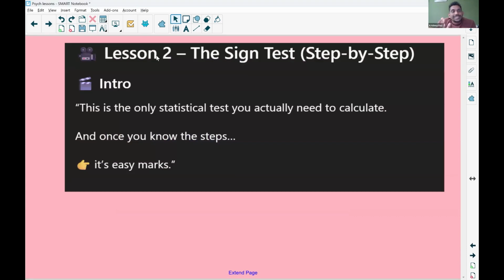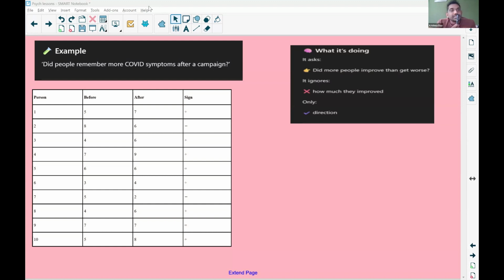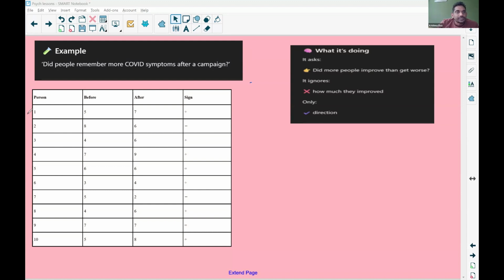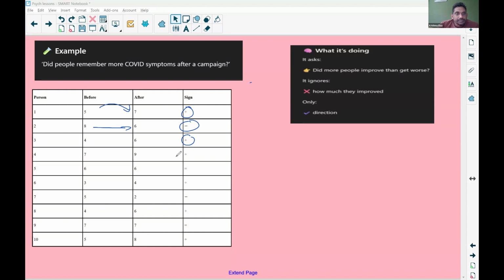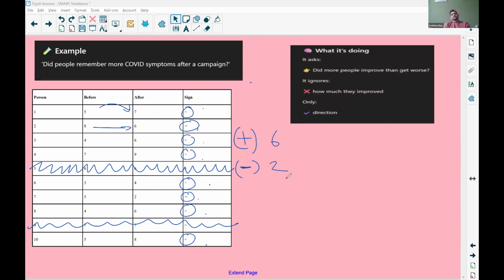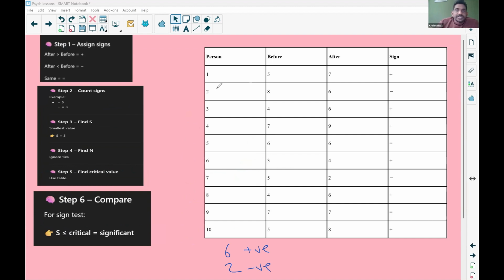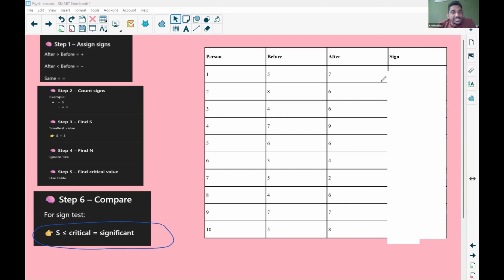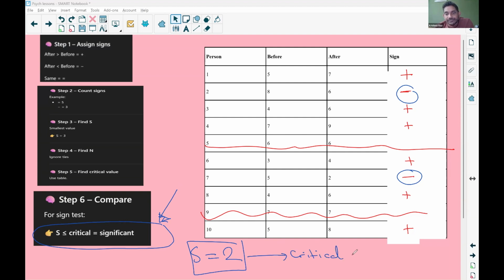Psychology Lesson 2: The Sign Test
A video looking into the Sign Test used in AQA Alevel psychology.